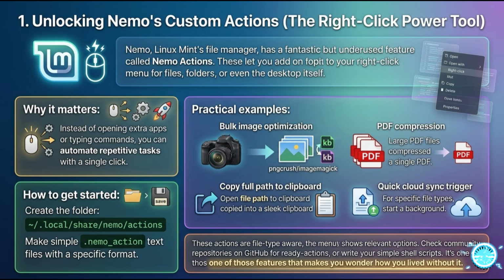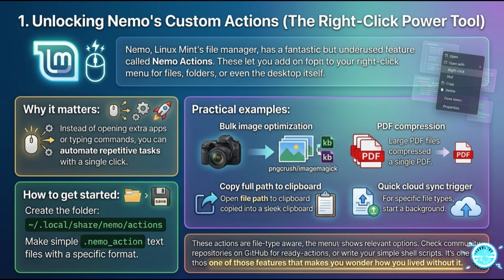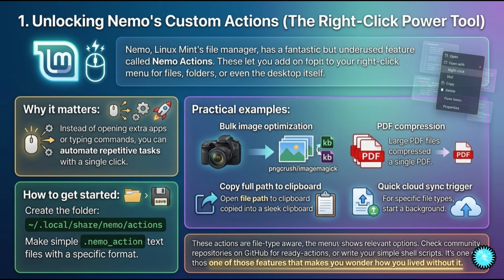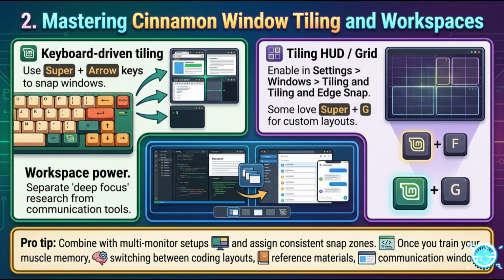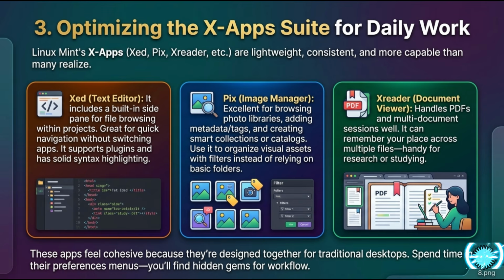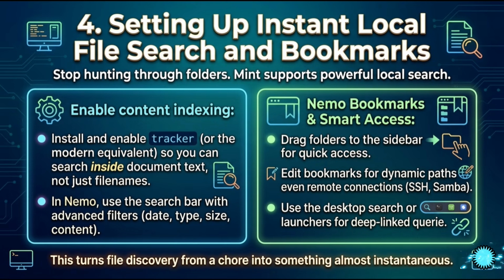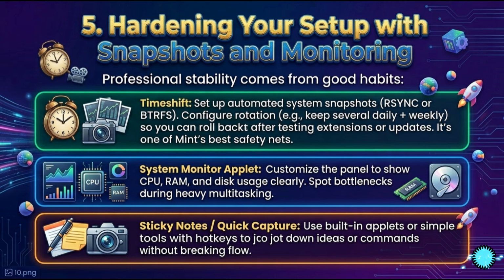5 Hidden Linux Mint Workflow Features You Need to Use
Are you leaving a huge chunk of productivity on the table by using Linux Mint as just a basic Windows replacement? In this video, we go beyond the basics of the Cinnamon desktop to unlock 5 hidden, power-user workflow features that will completely change how you get real work done.

From automating repetitive tasks with Nemo Actions to mastering window layouts, managing your research with the X-Apps suite, and instantly finding files via content indexing, these practical configurations reduce desktop friction and turn Linux Mint into an absolute powerhouse.

⏱️ Timestamps
0:00 - The Problem with Treating Mint Like Windows
1:05 - 1. Unlocking Nemo's Custom Actions (The Right-Click Power Tool)
3:12 - 2. Mastering Cinnamon Window Tiling & Workspaces
5:04 - 3. Optimizing the X-Apps Suite for Daily Work
7:15 - 4. Setting Up Instant Local File Search & Bookmarks
9:10 - 5. Hardening Your Setup with Snapshots & Monitoring
11:00 - How to Make Your Linux Setup Work Smarter

🛠️ Commands, Folders, & Resources Mentioned
Nemo Actions Directory: ~/.local/share/nemo/actions

Prerequisite Tools: imagemagick, pngcrush, tracker

Advanced Tiling HUD: Cinnamon Settings - Windows - Tiling and Edge Snap

Which of these hidden Cinnamon features surprised you the most? Do you have your own custom Nemo Action or workflow tip that I missed?